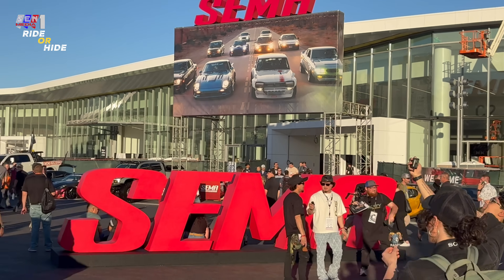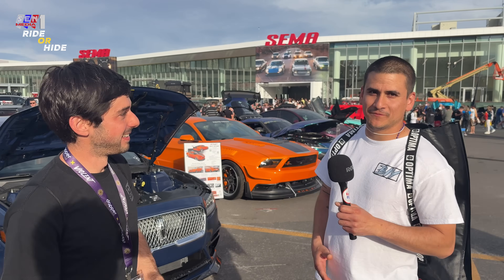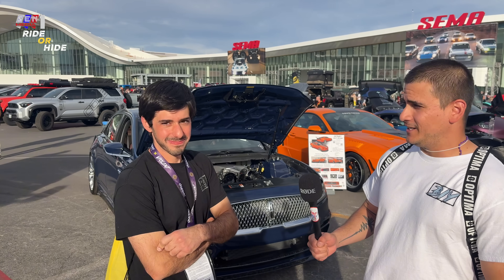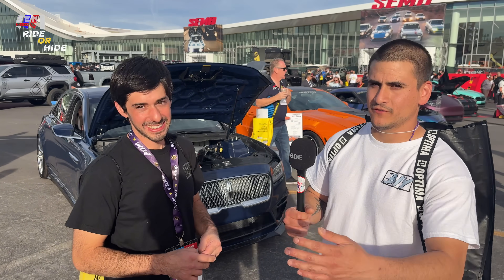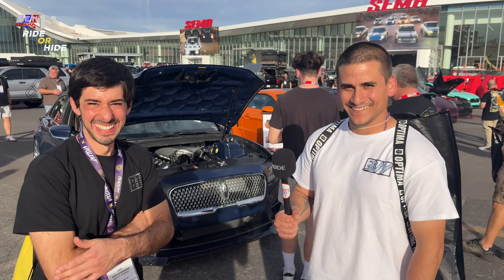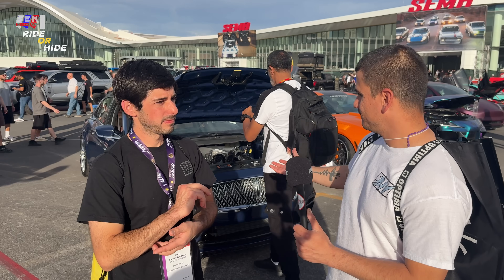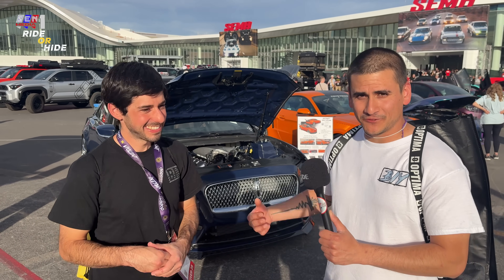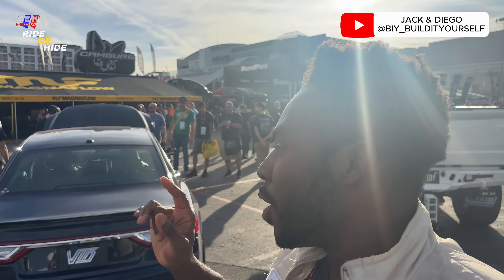2017 Lincoln Continental V10 - the way it was meant to be!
Jack and Diego two mechanical engineers in their spare time built a custom V10 for this 217 Lincoln Continental.
Noel spoke with the two at SEMA 2025.